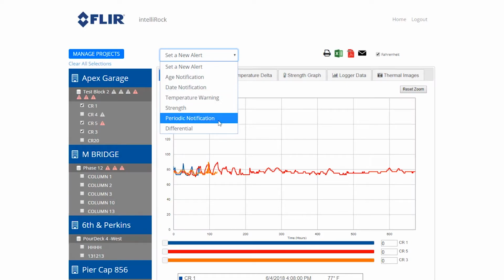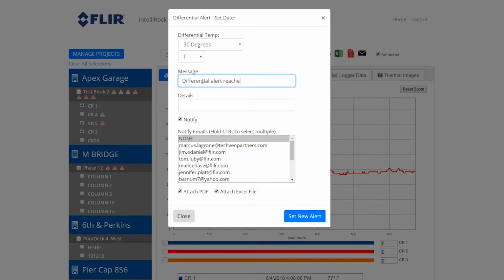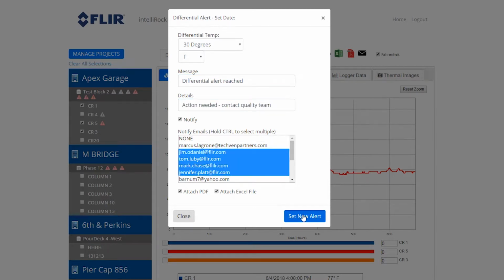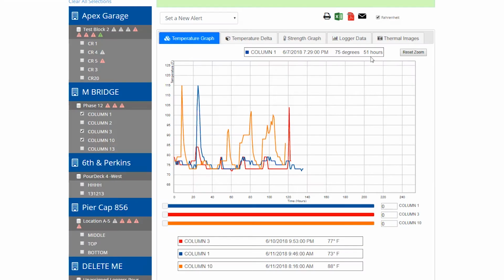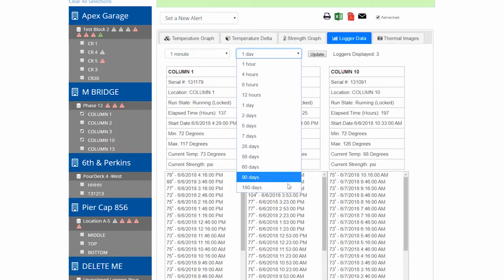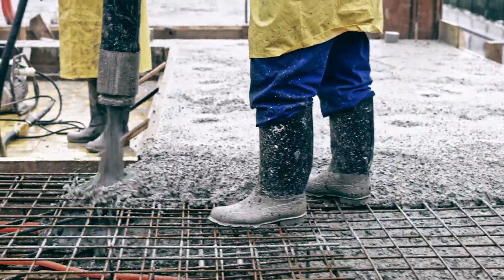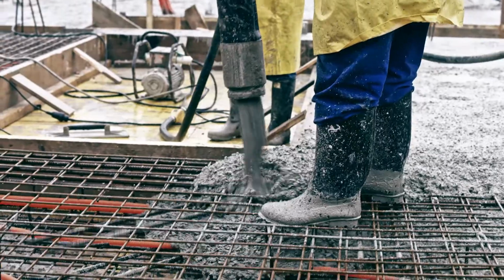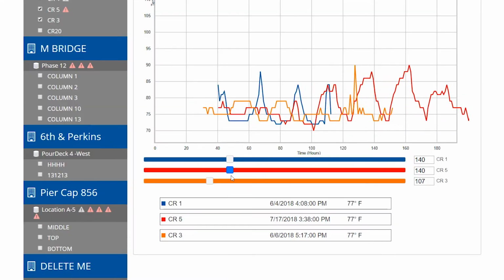Meet Tough Temperature Specifications with FLIR intelliRock Cloud Software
FLIR intelliRock Cloud Software allows you stay on top of differential temperatures to hit your job requirements. View up-to-the-minute data right from your mobile device or computer.